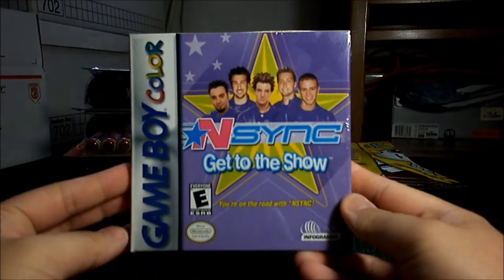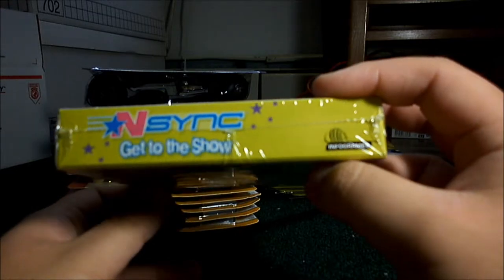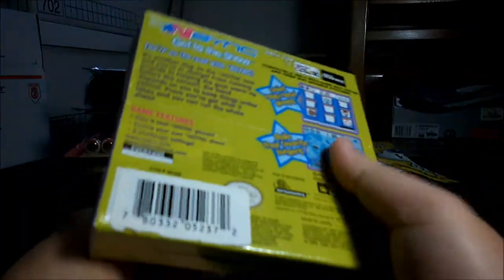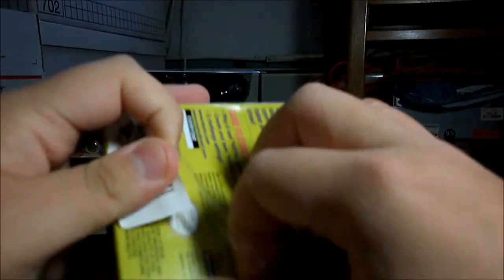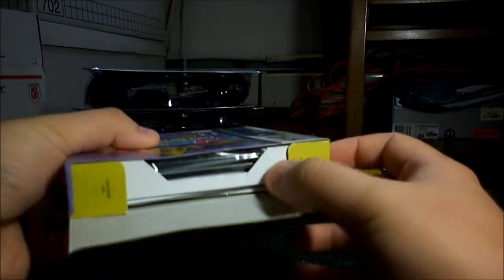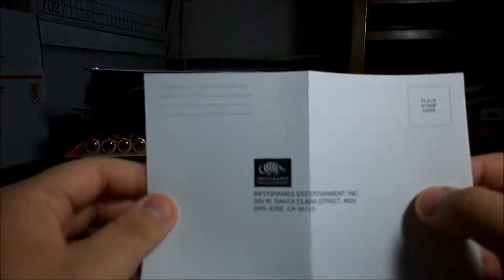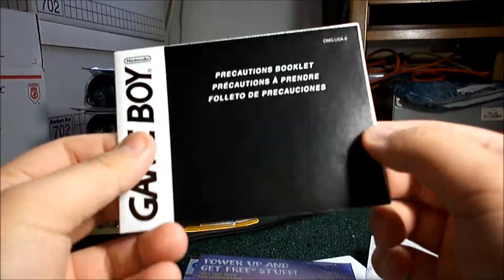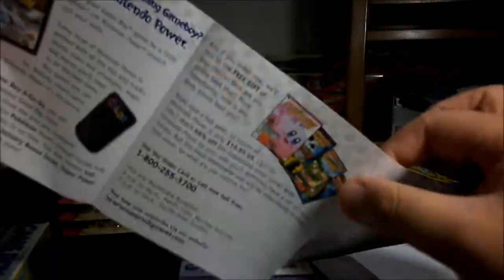Game Boy Color GBC Game Unboxing - Sealed NSYNC (2001) [HD]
Unboxing NSYNC: Get to the Show for the Game Boy Color (GBC)